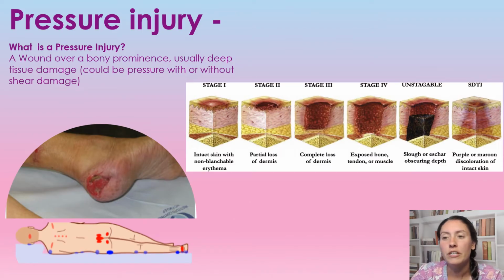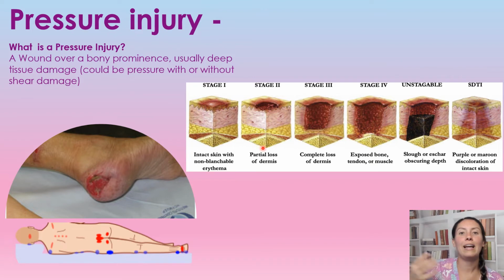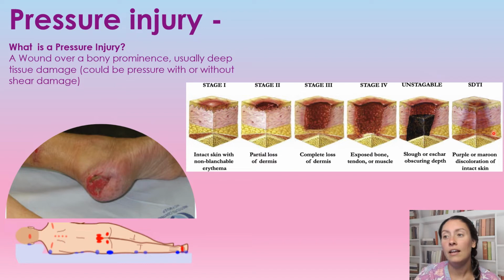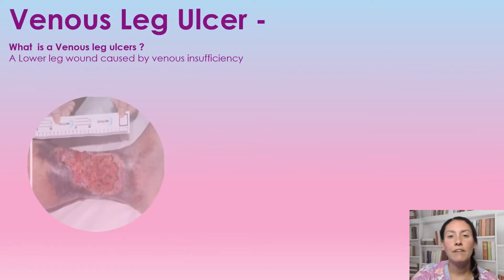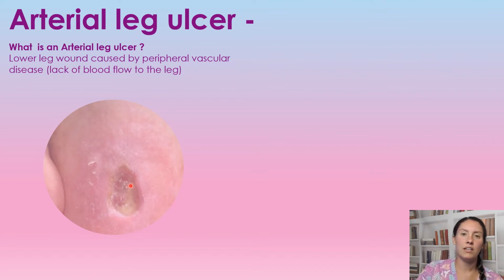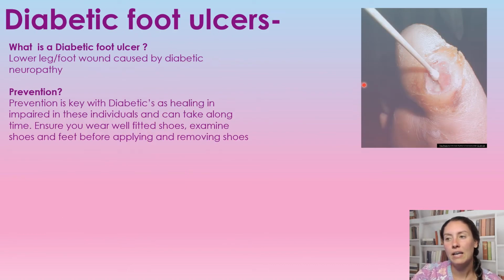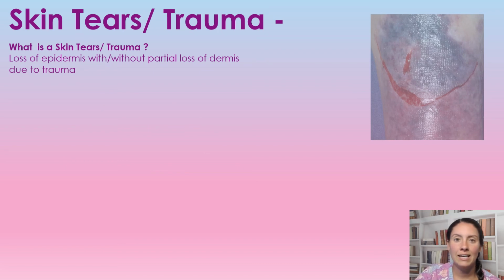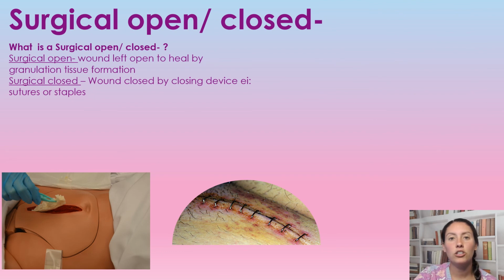Different Types of Wounds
In this video I will go overall the different type of wounds.

Wound care course:
If you are looking for full wound care course I offer a self paced course that will give you everything you need to know about wound care. I made this course as easy as I could allowing you to understand the full circle of wound care as the actual wound is just a small part of the equation, while keeping it to the point as I know all to well how valuable time is. Please follow the link below to purchase

included with the course
-1 pdf file containing all course information
-2 links to  your education videos
-1  instructions ( contains links)